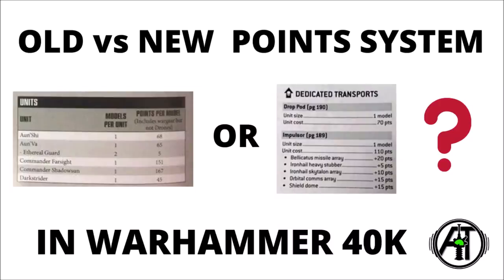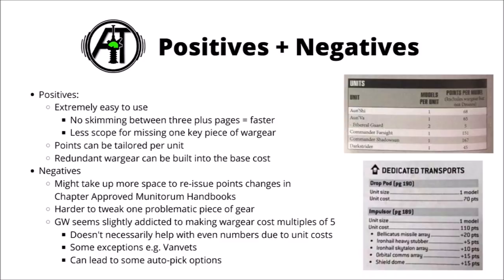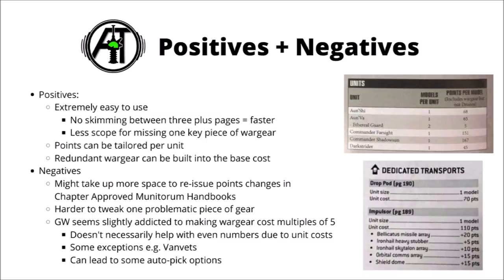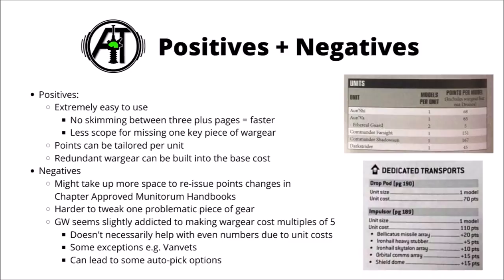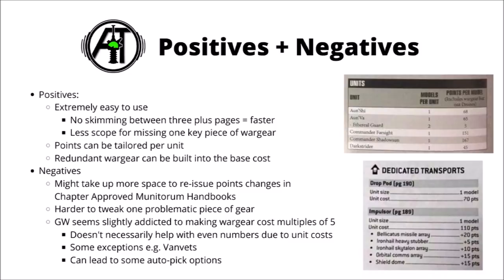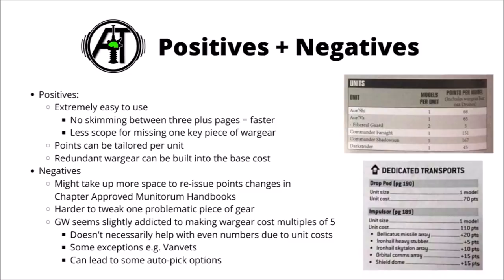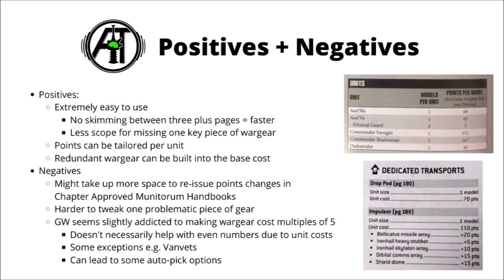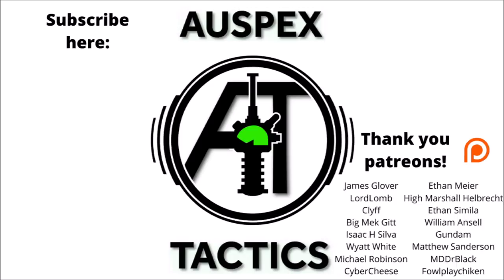Old and New Points Systems in Warhammer 40K - Positives and Negatives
Let's talk about the intuitive new points system in the Space Marine and Necron codexes...